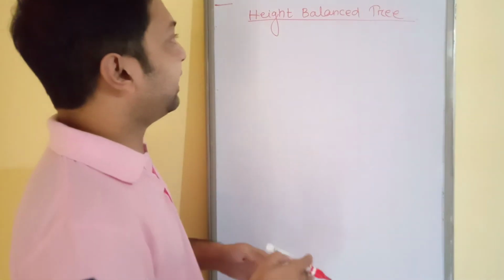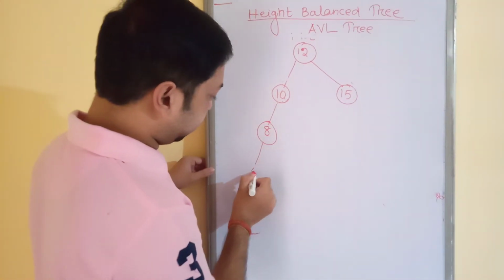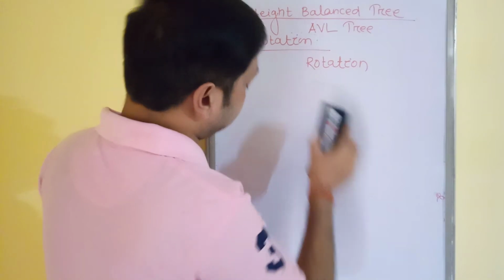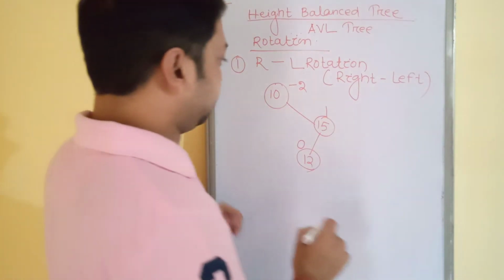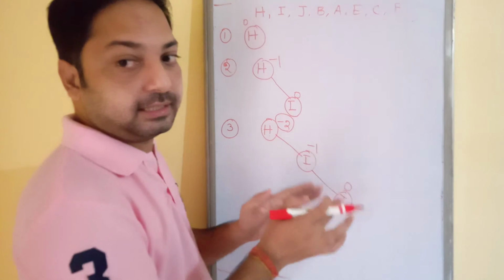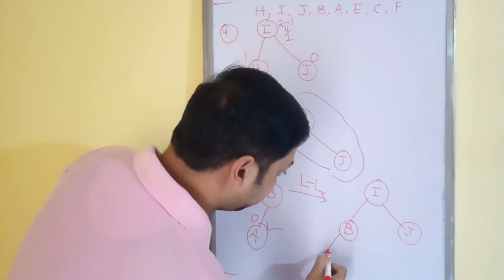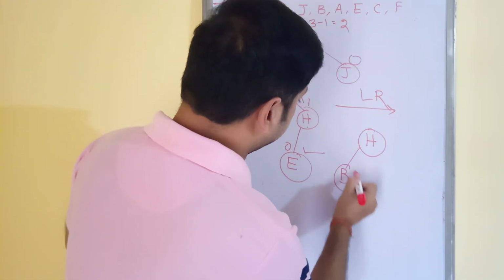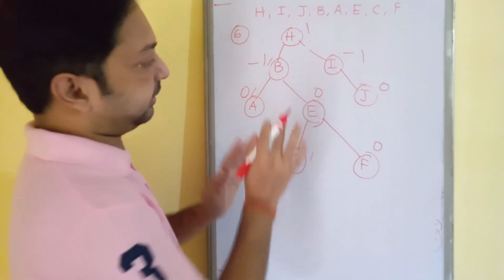AVL Tree (Height Balanced Tree)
1)the basic concepts behind AVL Tree
2) Balance factor
3)Types of rotation in AVL Tree
4) conversation process from unbalance to balance